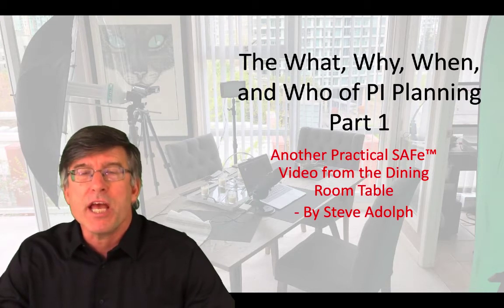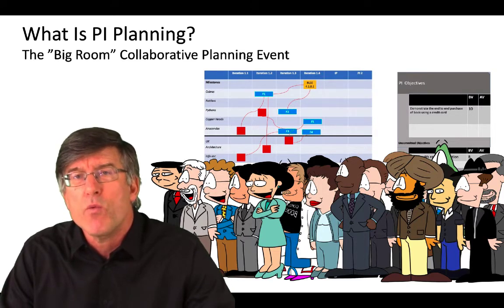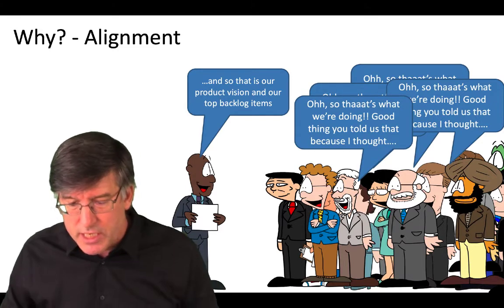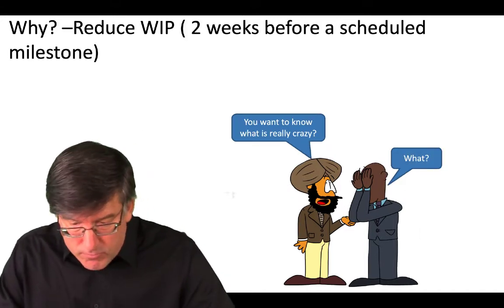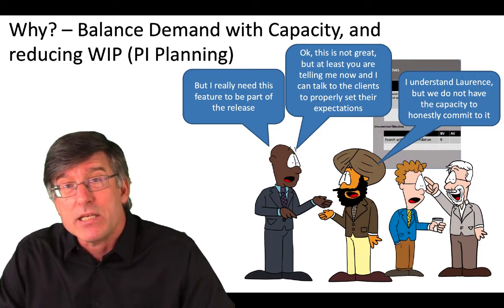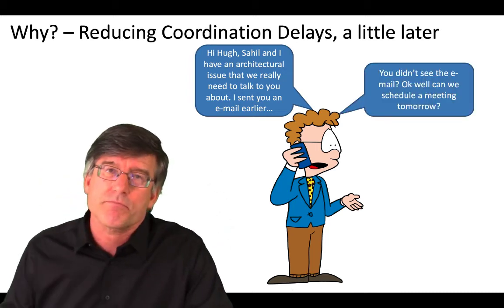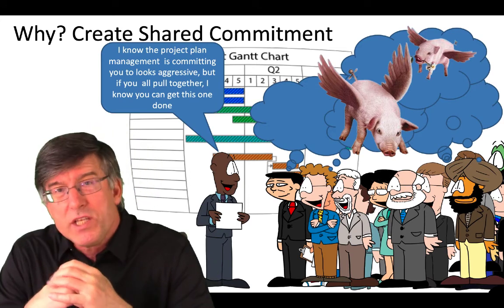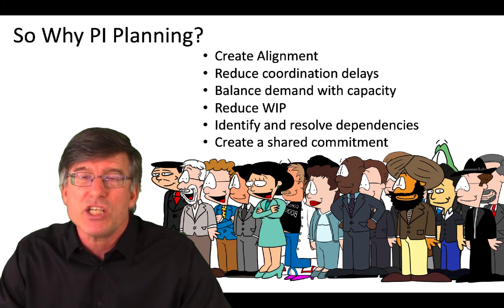pi planning part 1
PI Planning is often called the heart beat of SAFe. This first video in our series on PI Planning explains what PI planning is and the benefits it brings to the planning process.